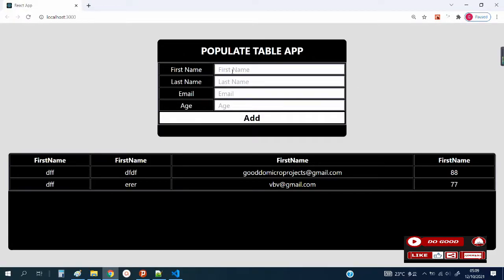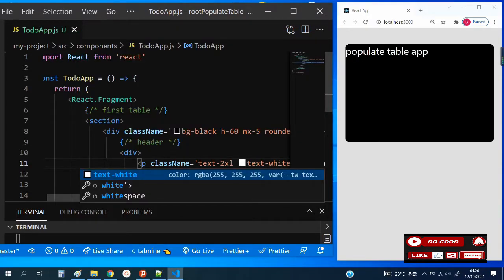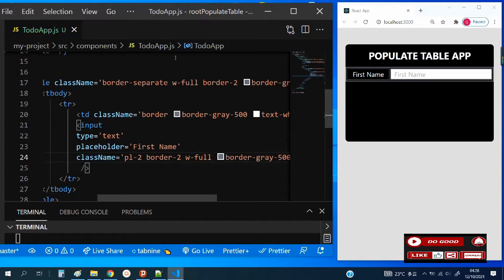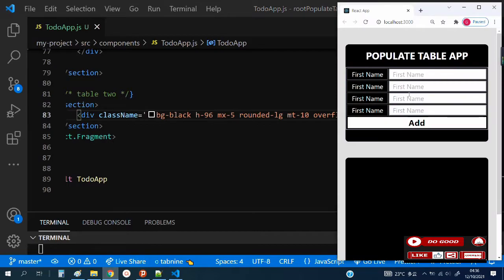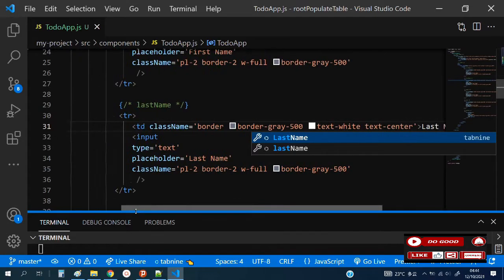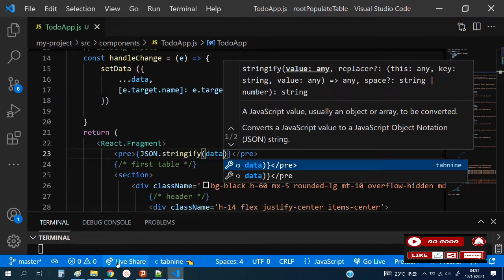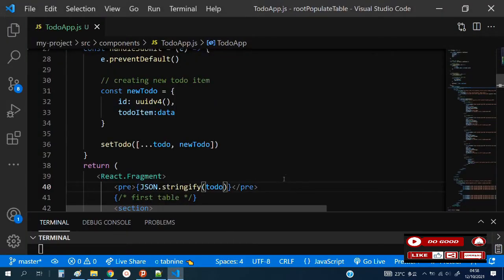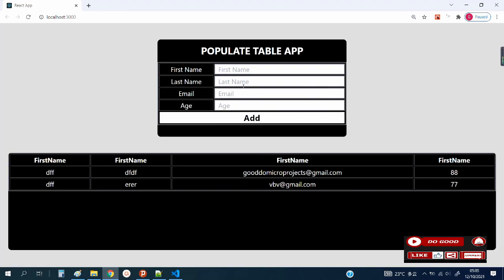Populate Table App with React Hooks & Tailwindcss for beginners - React Micro Project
In this video you will learn the beginner approach to using HTML, Tailwindcss React hooks  to build a Populate Table App. You will also learn the simplified approach to building projects in a software company.